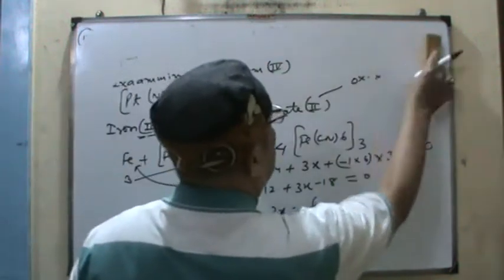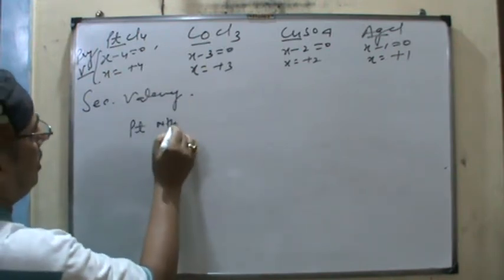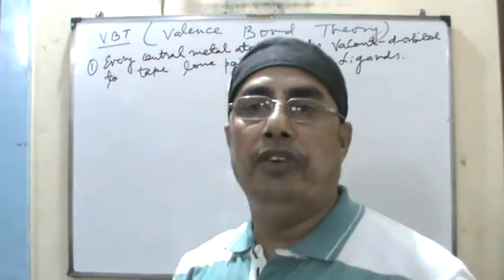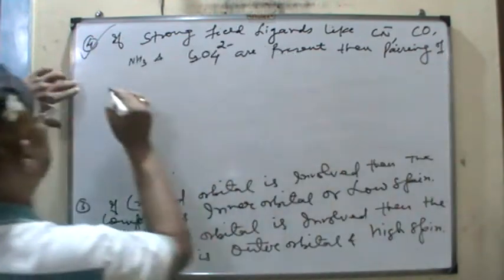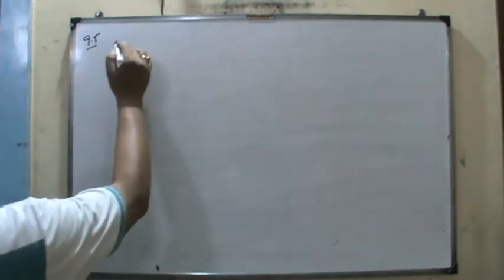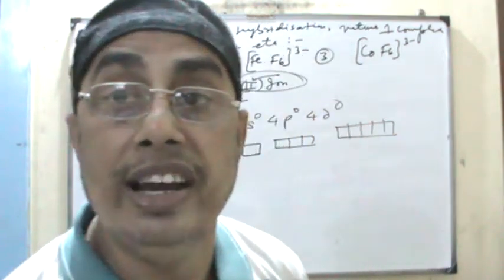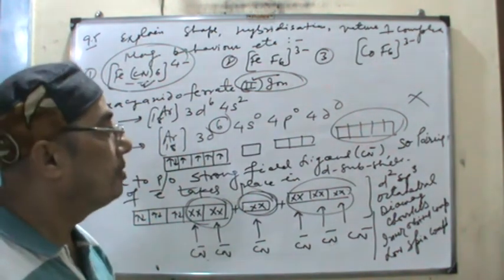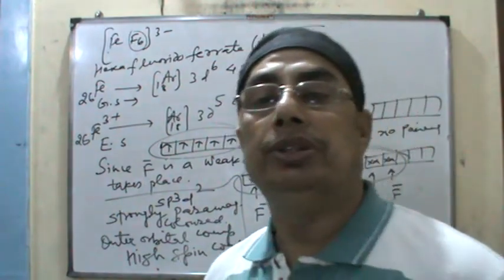Werner's Theory of Coordination Compounds & VBT || Class 12 | Chemistry